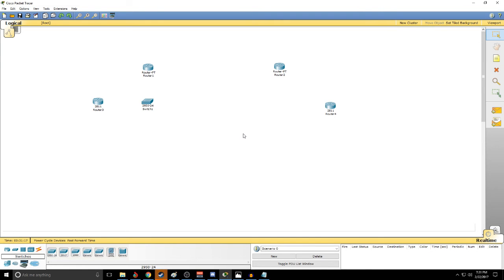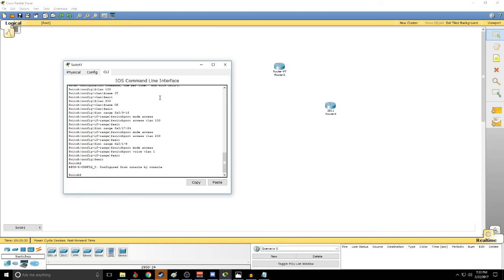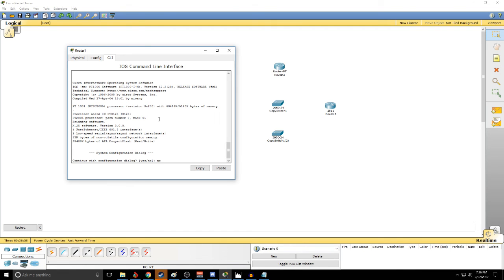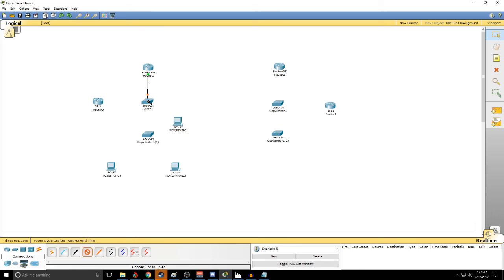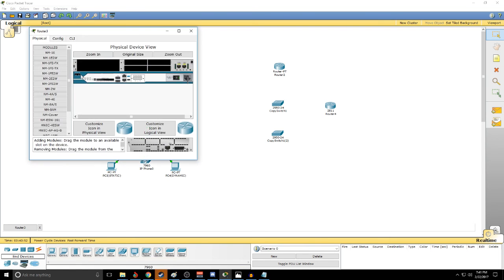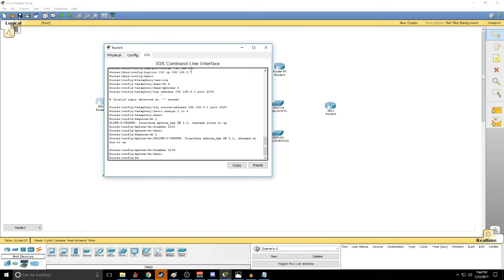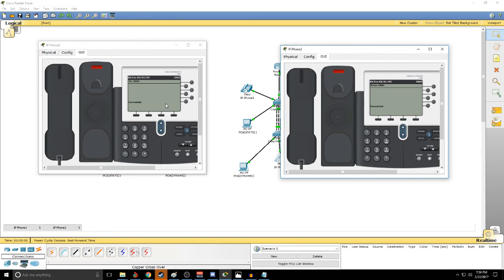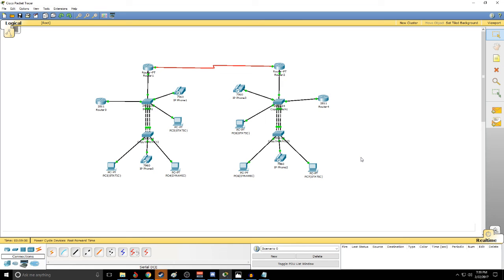Aguipo - CISCO PACKET TRACER USING SWITCH, ROUTERS, AND DCE SERIAL